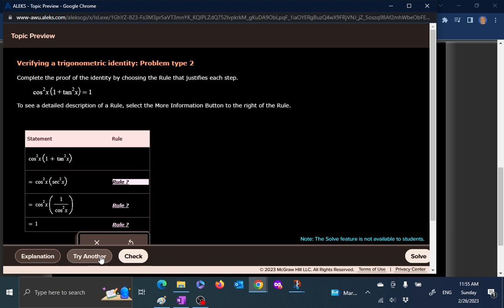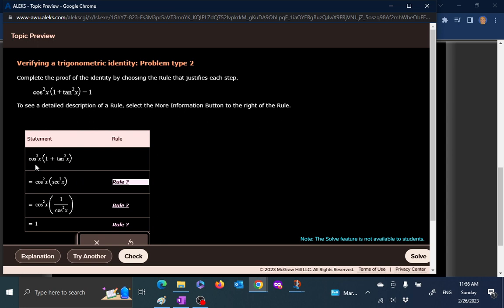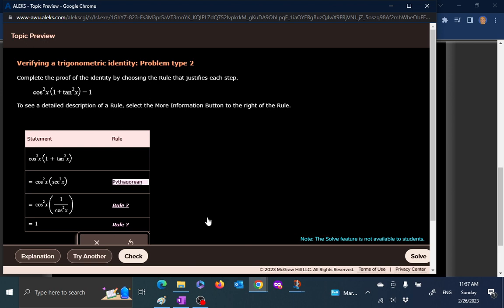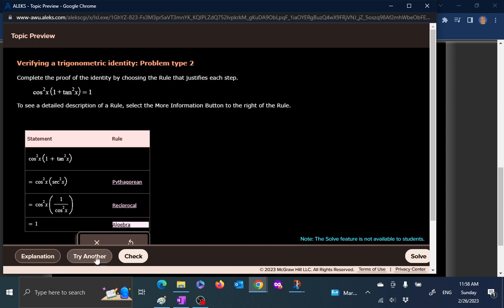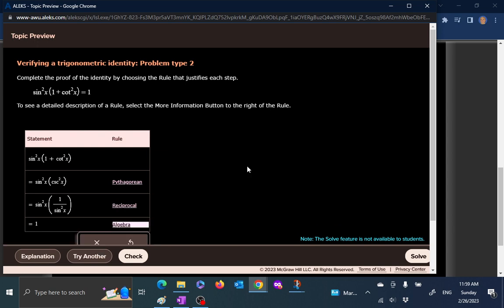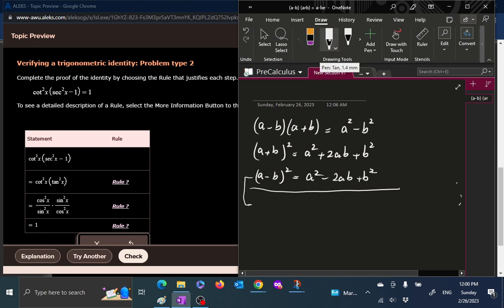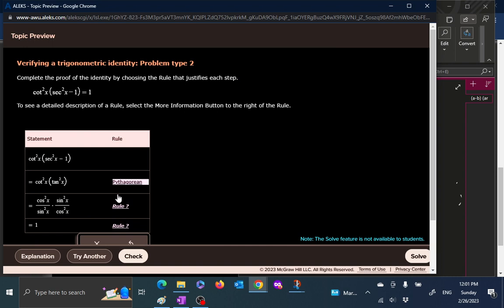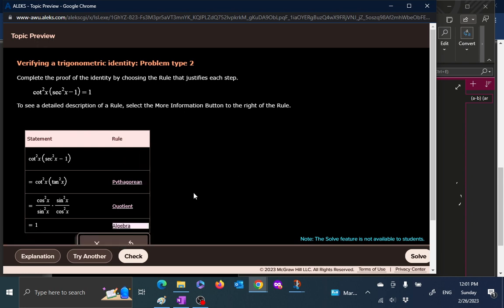5.1.d Verifying a trigonometric identity: Problem type 2